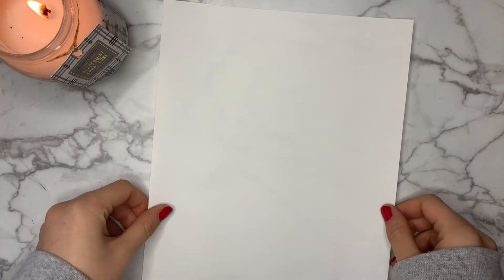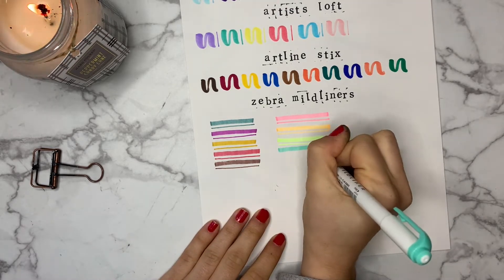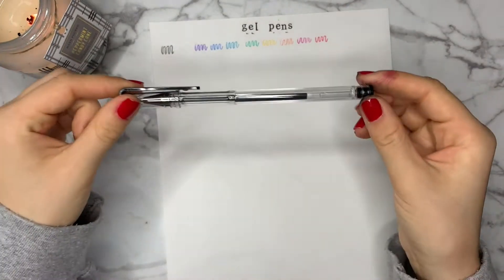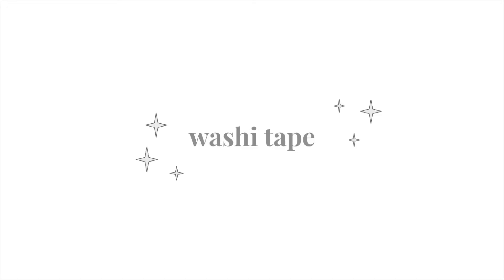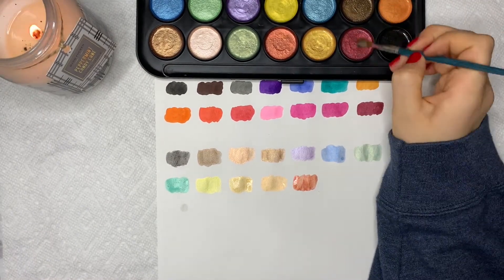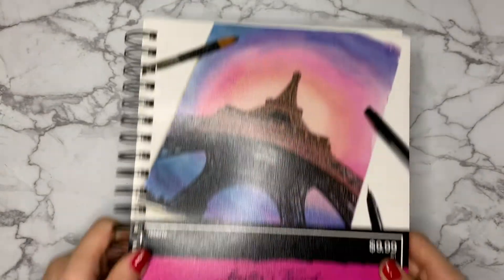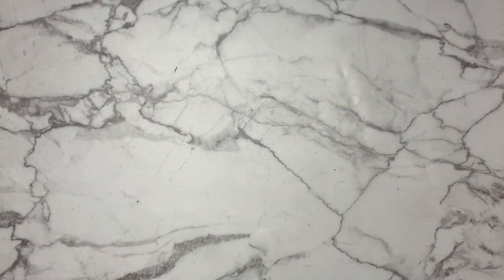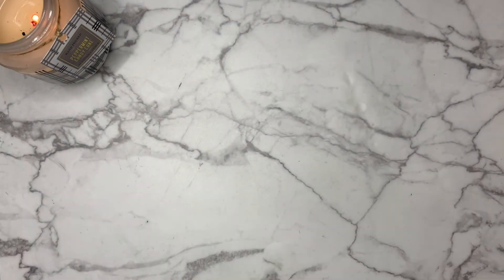My Current Stationery Collection! *Pre Christmas*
hello everybody!

in today's video i am swatching and chatting through all of the stationery in my current stationery collection!

if you are looking for some stationery recommendations or ideas to put on your christmas list, then grab a snack and some coffee and get cozy!

as always if you have any tips, recommendations or requests, leave them in the comments and i will do my best to create some fun videos :)

until the next,
hannah